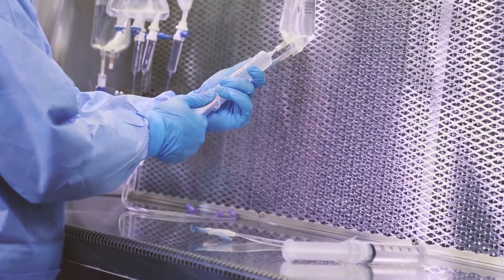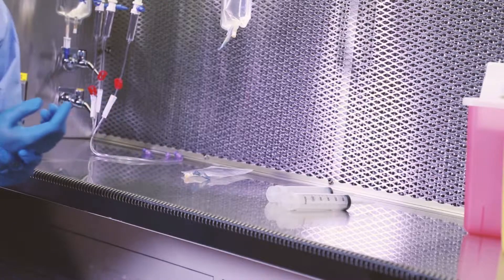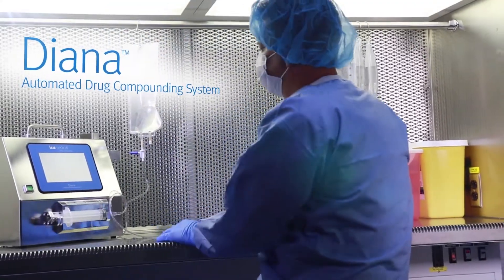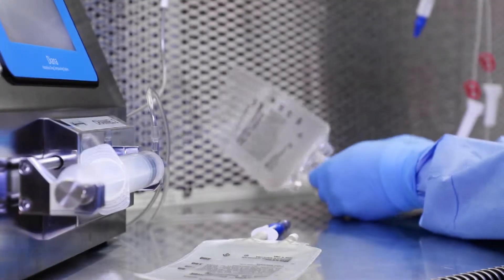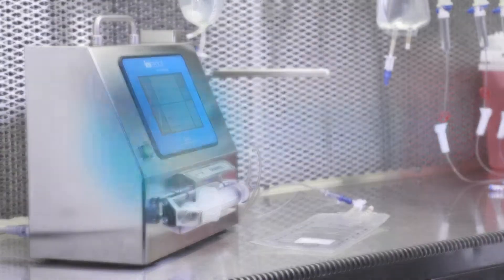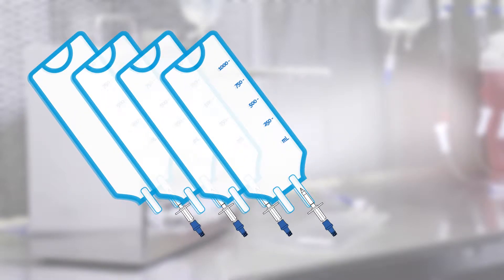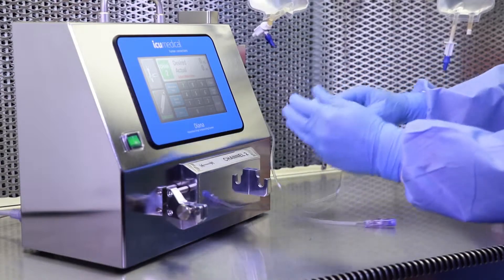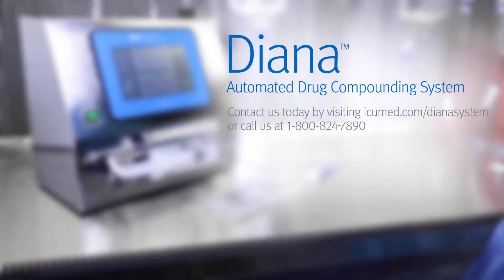Creating Stock Solutions Of Diluted Drugs Using Diana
Diana system - Creating Stock Solutions Of Diluted Drugs Using Diana